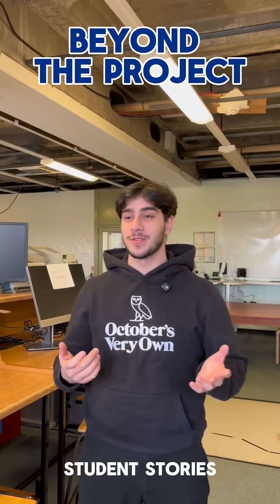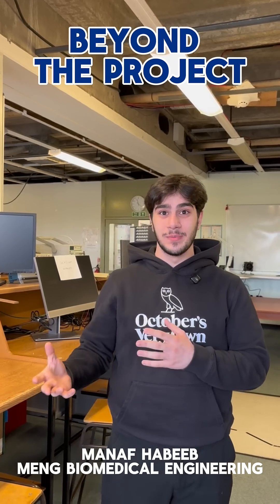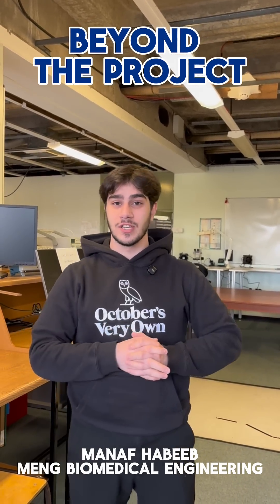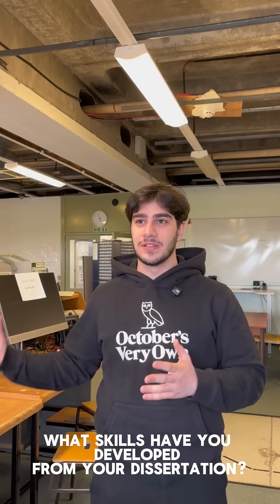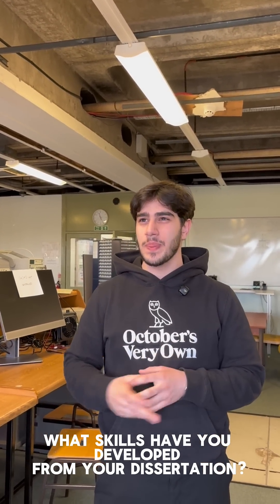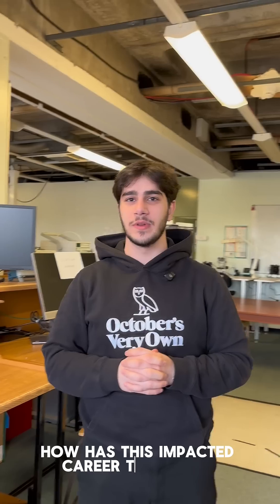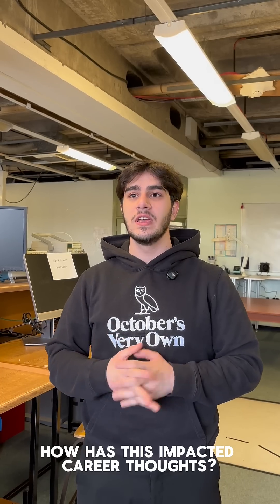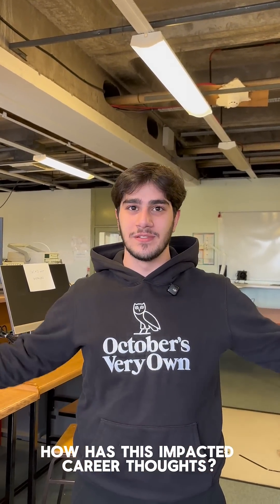Beyond the Project - Manaf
Manaf completed his MEng project at King’s College London working with da Vinci Surgical Robots. Find how what he gained from this experience and his tips on securing an MEng placement.

Beyond the Project showcases the real skills and experiences students gain during final year projects across the College of Science and Engineering. Hear how it’s impacted their career goals and get tips on turning your project into interview, application and CV material!